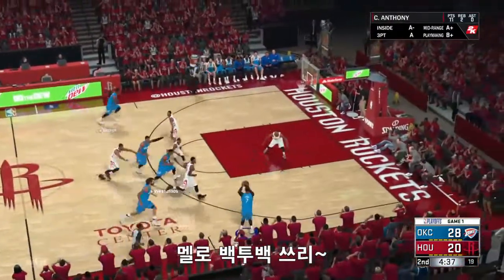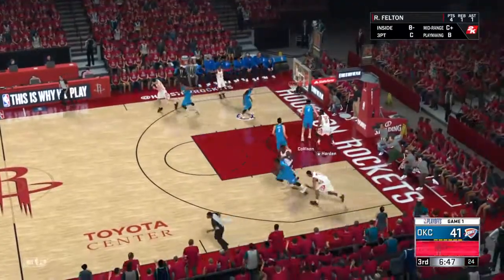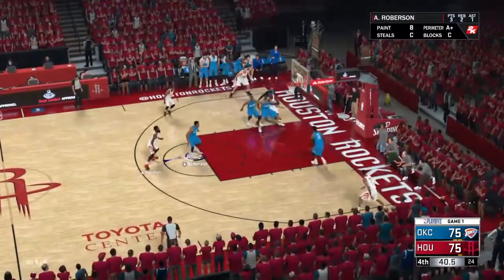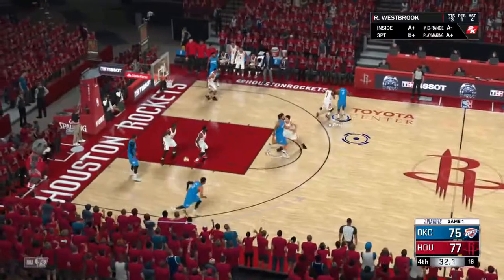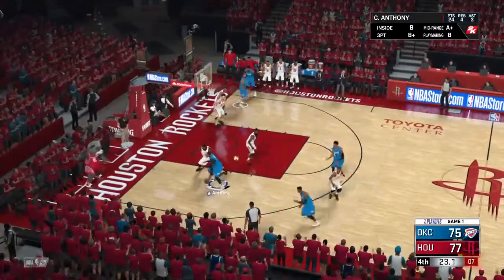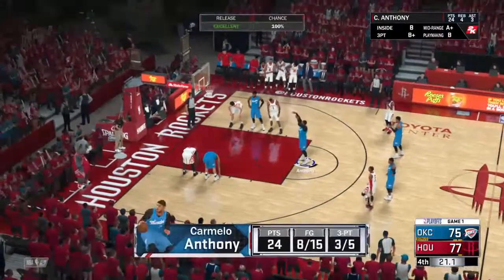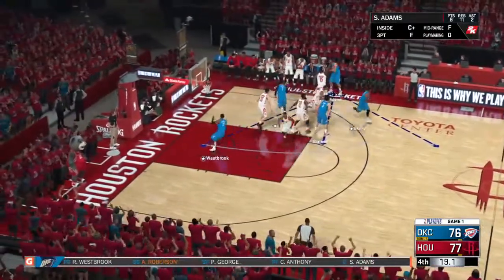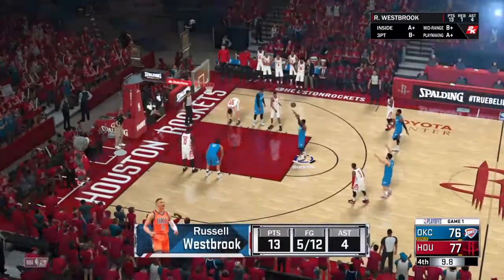Nba2k18 playoffs WC 1st round Houston Rockets VS Oklahoma City Thunder Highlights